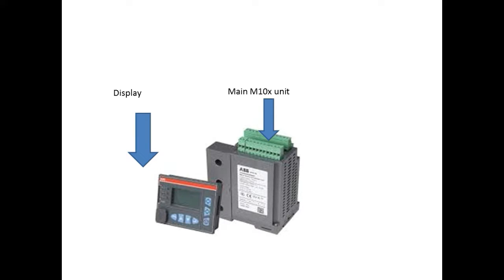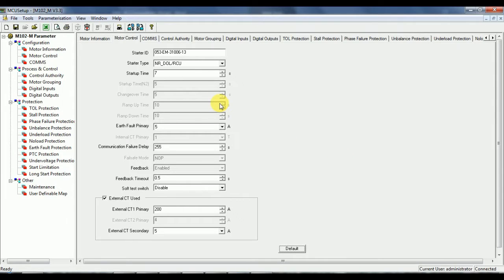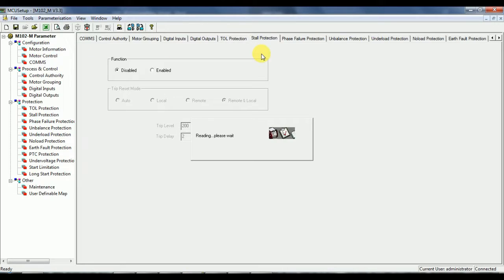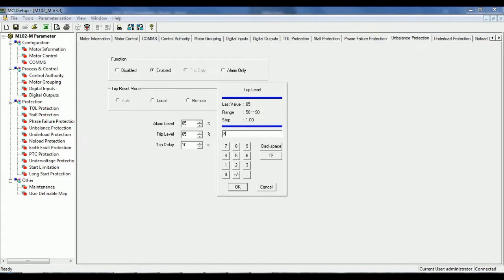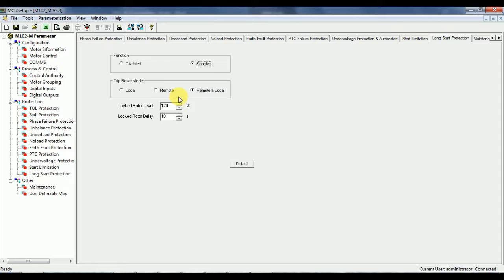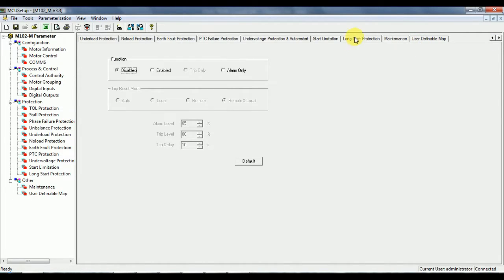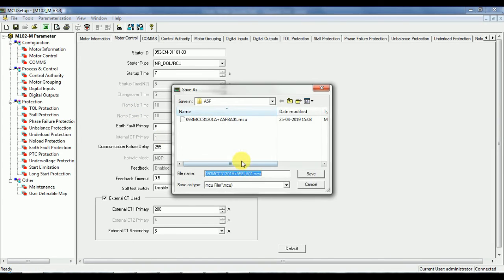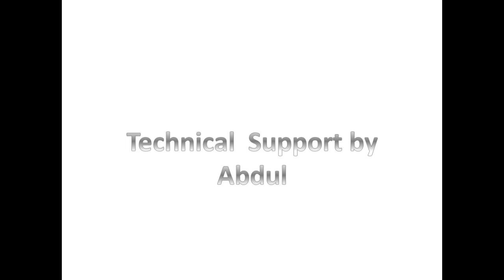Relay testing | M102 | M101 | ABB |ToL | Stall | Long start| Earth fault | MCU relay testing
Testing List for this relay going to see
• TOL
• Unbalance
• Long Start
• Stall
• Earth fault &
• Under voltage

Motor details.
• Rated Power of Motor=37KW
• FLC=66A
• External CT=200/5A
• Motor Startup Time = 7S
• Voltage of the system is 380V